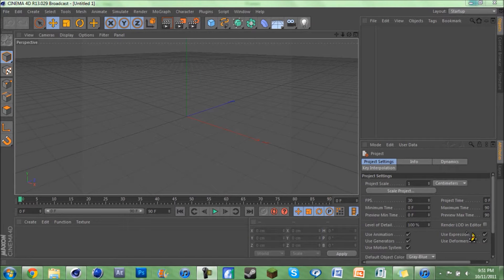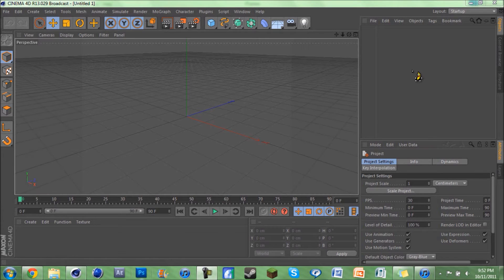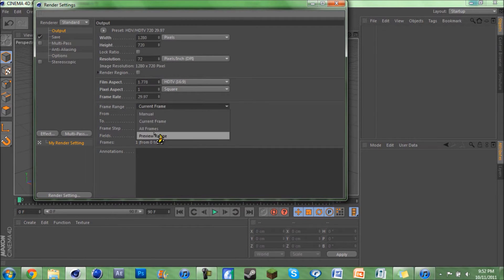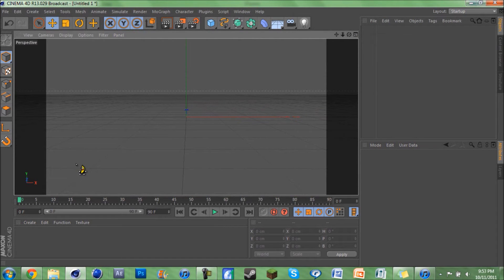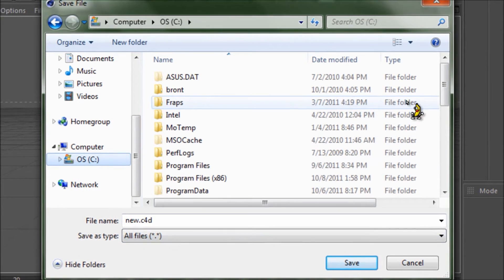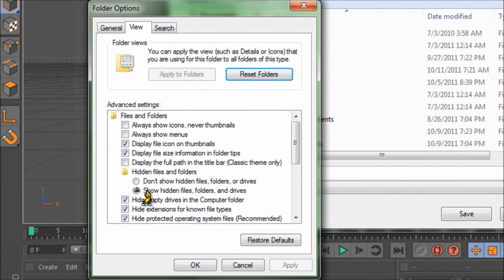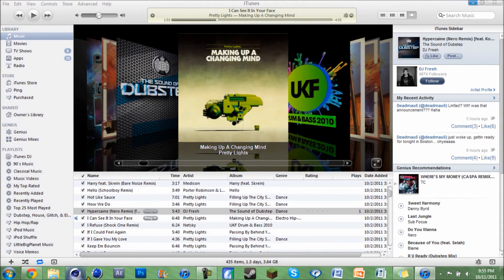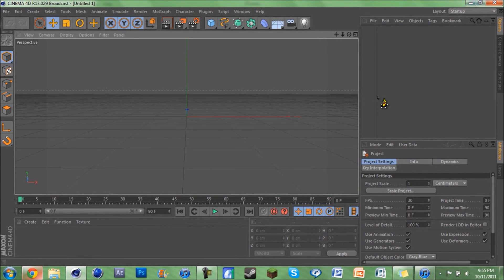Cinema 4D r13 Tutorial | Change Default Settings (1080p HD)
I though this would be a helpful tutorial for all you aspiring GFX designers ;)
Pretty simple to do but helps a lot (in my opinion).

Keep an eye out for my 100th video; it'll have a TON of news!!!